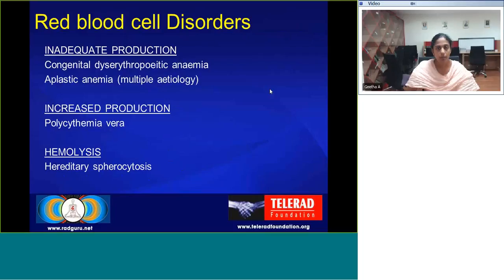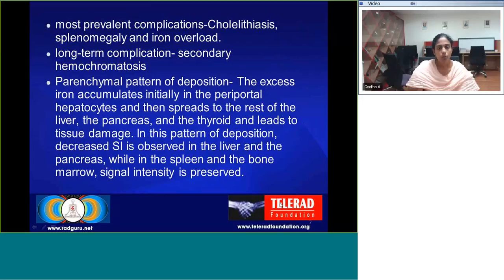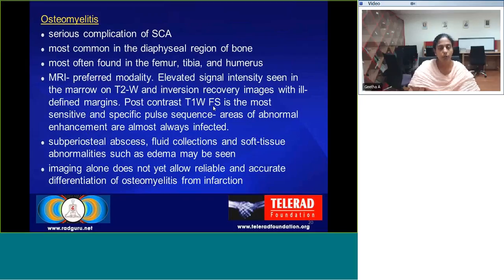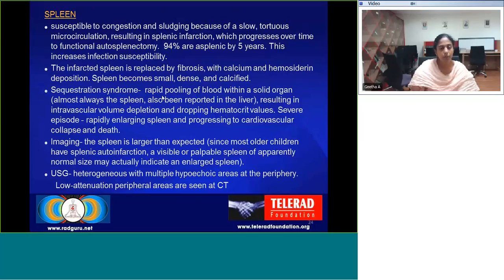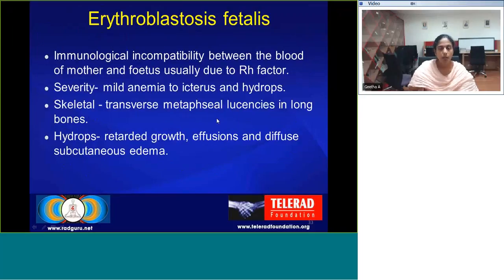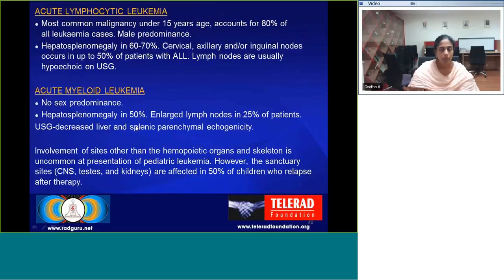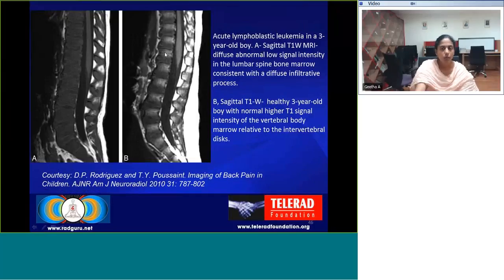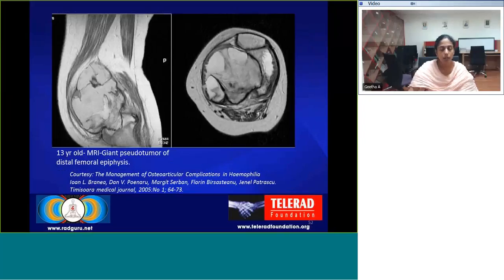E-class on Imaging of Pediatric Hematologic Disorders by Dr Geetha Balasubramaniam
Radiology teaching on Imaging of Pediatric Hematologic Disorders by Dr Geetha Balasubramaniam,Consultant Radiologist, Teleradiology Solutions, Bangalore